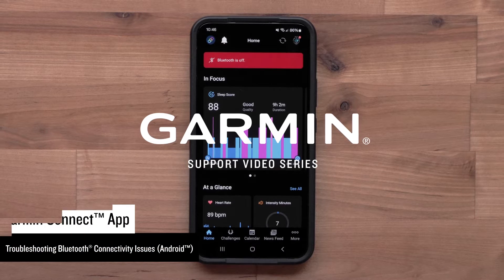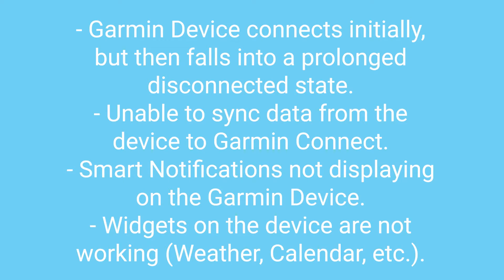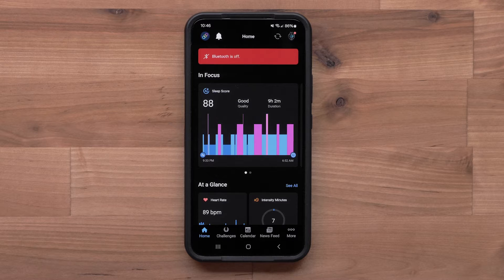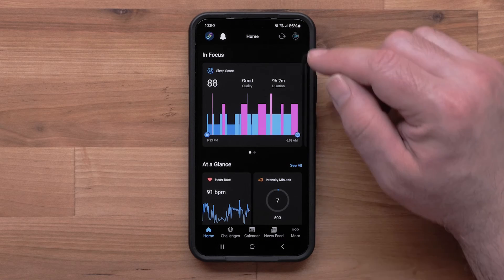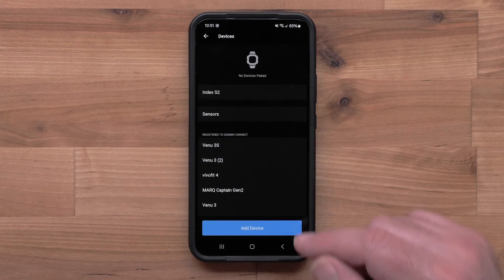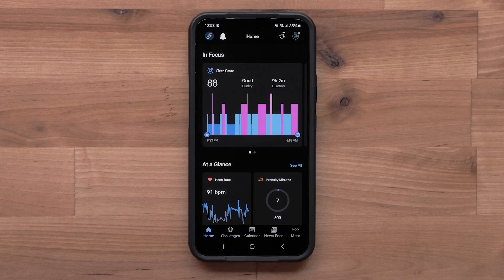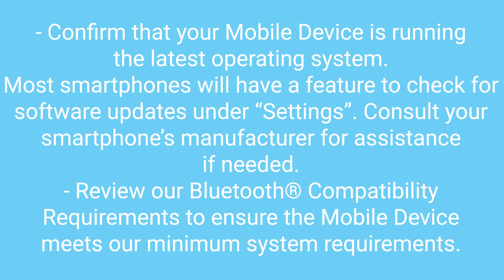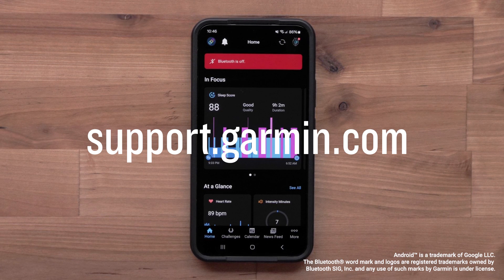Garmin Support | Garmin Connect™ App | Troubleshooting Android™ Connectivity Issues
Learn how to troubleshoot Bluetooth® issues when connecting your compatible Garmin smartwatch to the Garmin Connect™ App on a compatible Android™ device.

The Bluetooth® word mark and logos are registered trademarks owned by Bluetooth SIG, Inc. and any use of such marks by Garmin is under license.